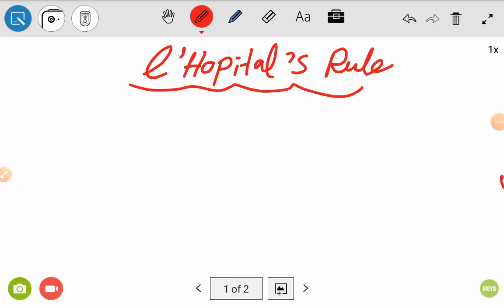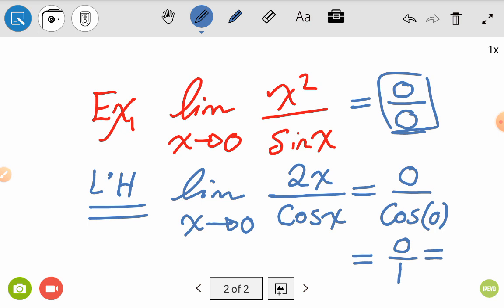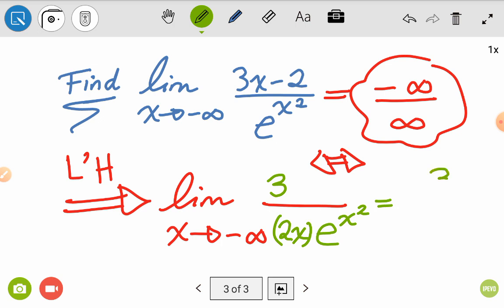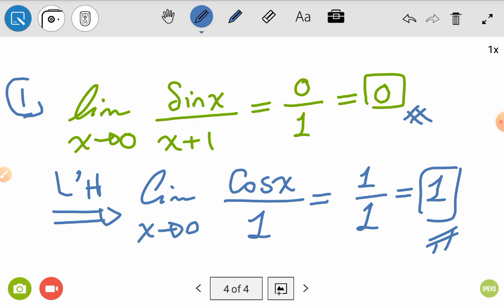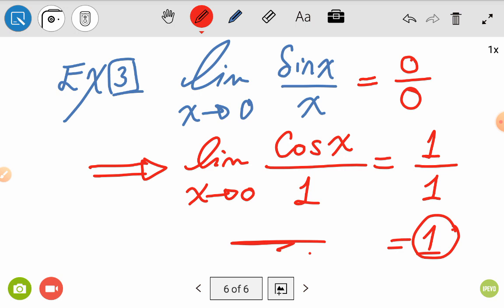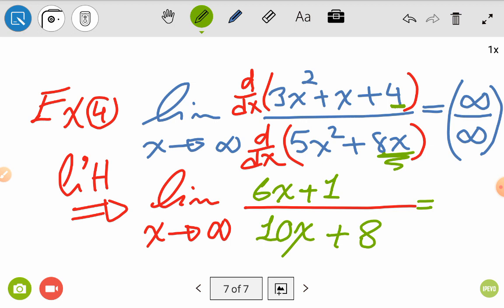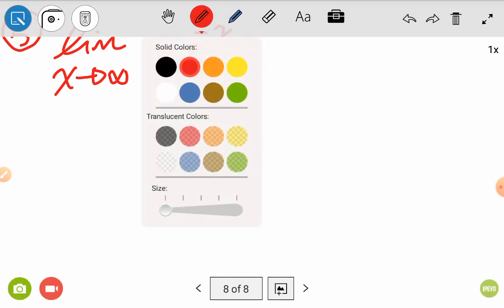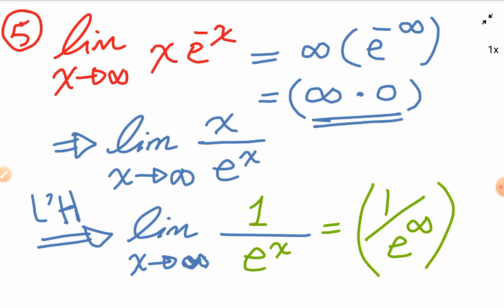Sunday-Math-Gr12. L'hopital's Rule.partI.March15.Calculus